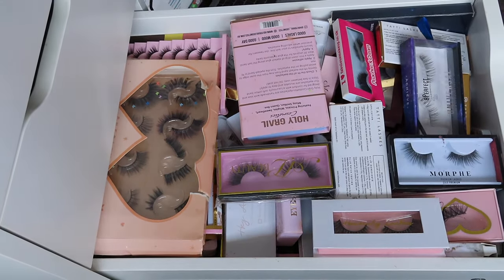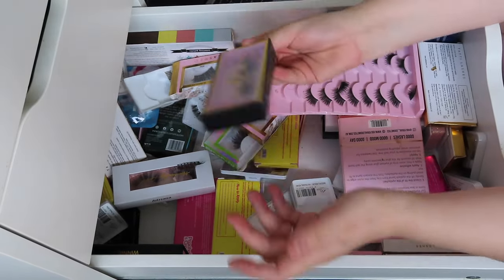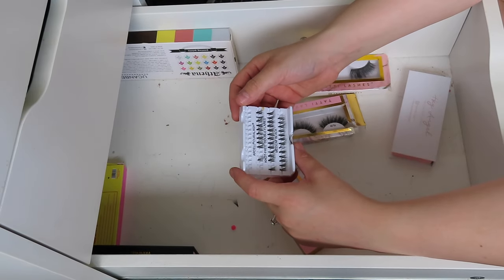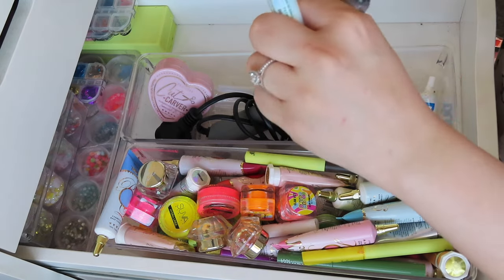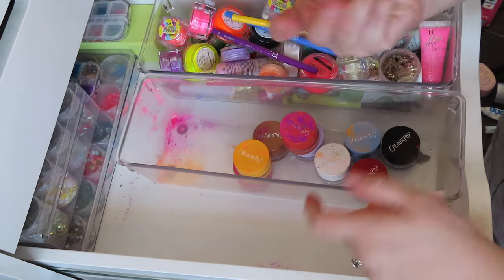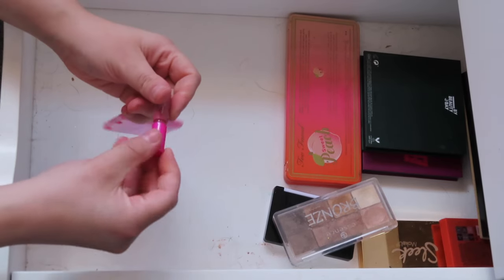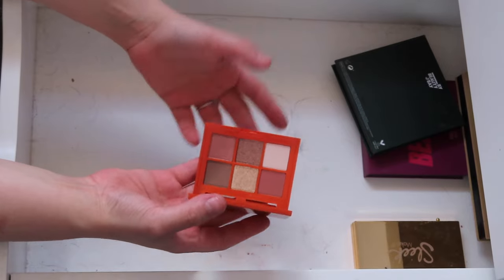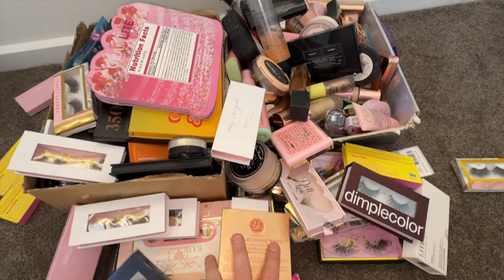HUGE 2024 MAKEUP DECLUTTER - LASHES, EYESHADOW PALETTES AND GLITTERS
Hi everyone, welcome to the fourth and final episode of our declutter series. This episode is all about eyelashes, colourful pigments, glitters and eyeshadow palettes. I’m so happy to have had you join me throughout this series and I’m so thankful for all your love and support.

If you are a brand/company interesting in working with me or would like me to review your product/s, please feel free to email me at and I will get back to you.

Lots of love, Liana xx